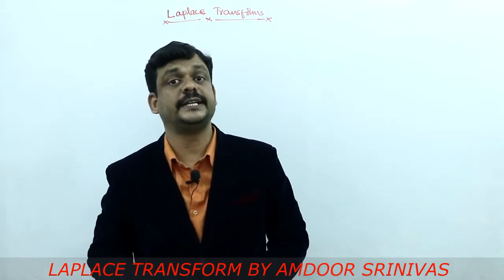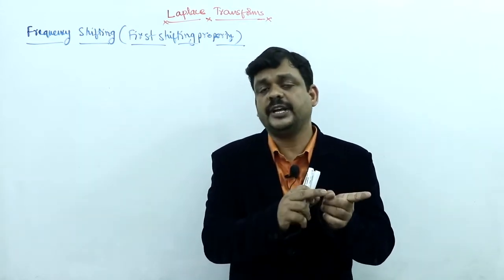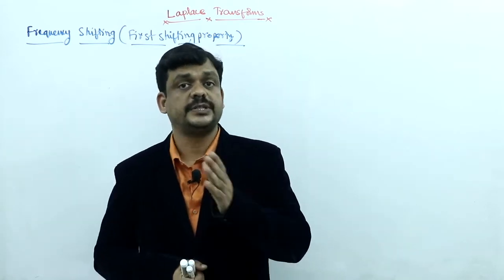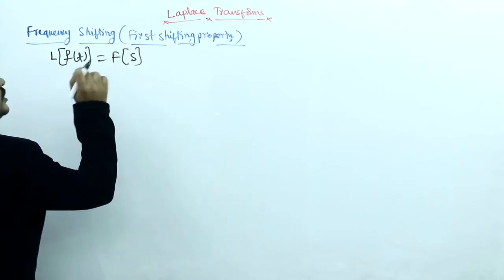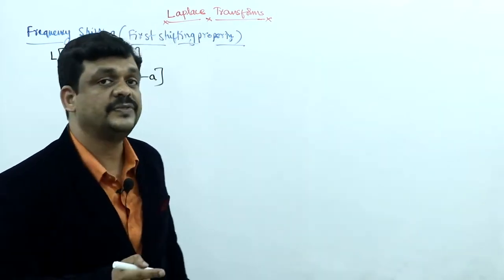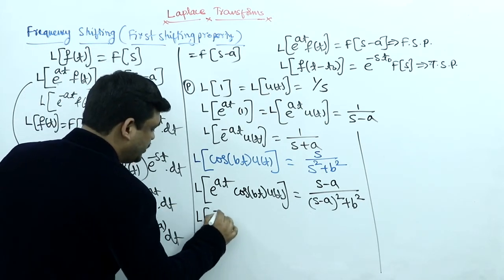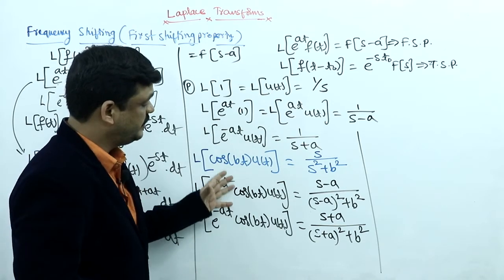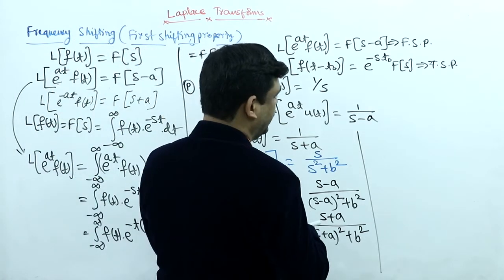#6. Frequency Shifting Property - First Shifting Property | Laplace Transform | Signals and Systems